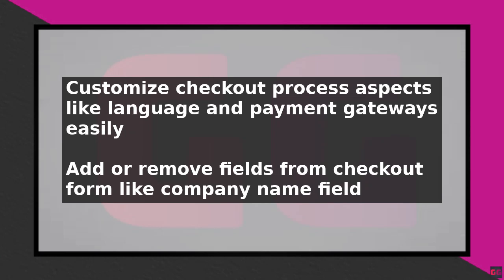How To Edit Checkout Page On Shopify Tutorial (2025)